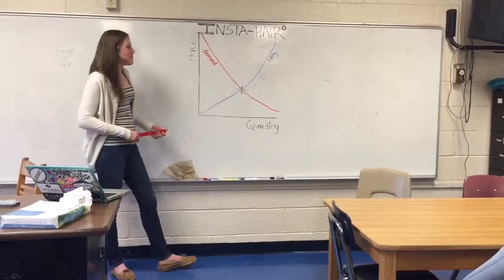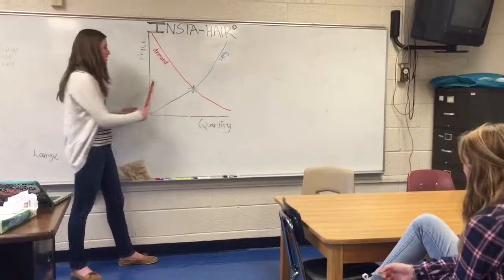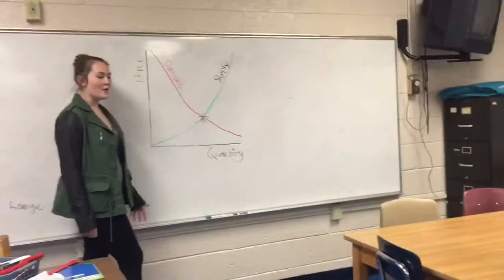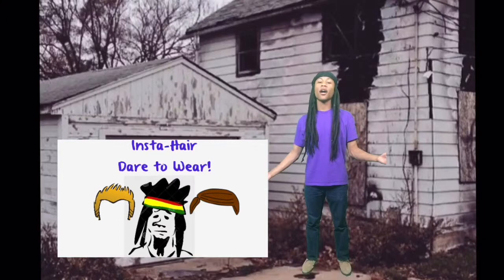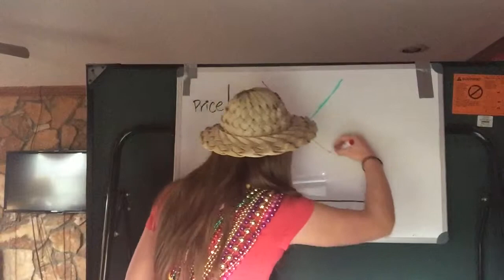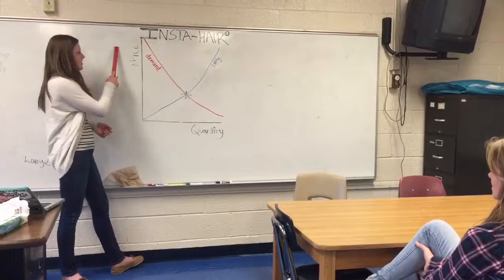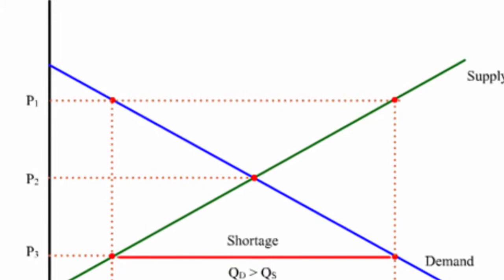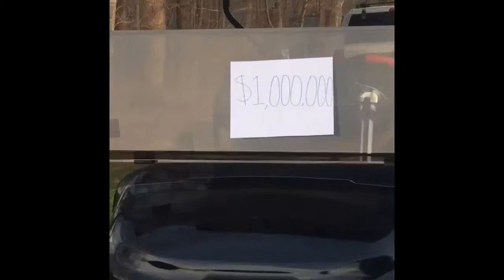Supply and Demand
Annamarie Eustice, Kelsey Fauntleroy, Greylyn Gaillard, Jalen Johnson, and Emily Kennedy